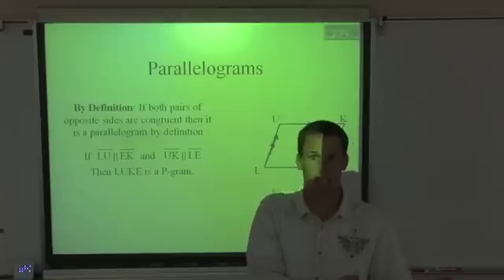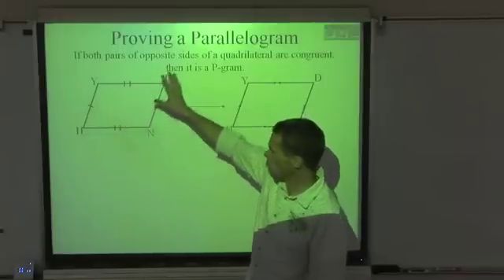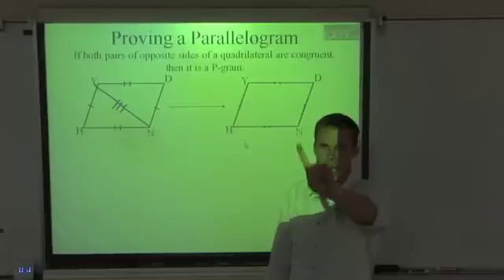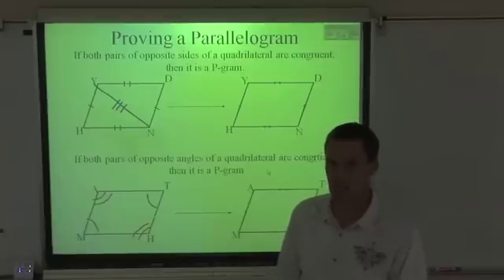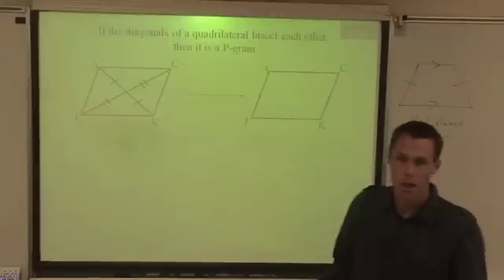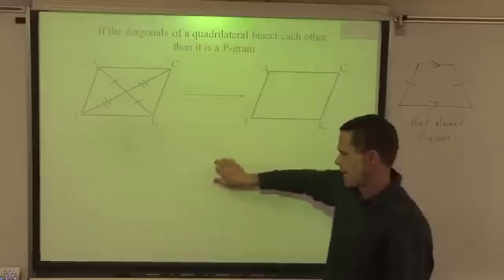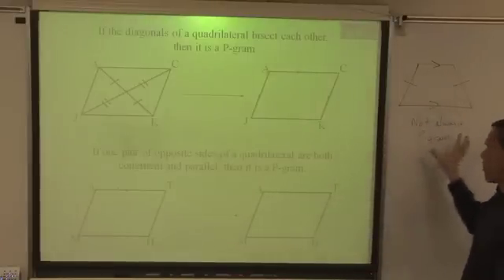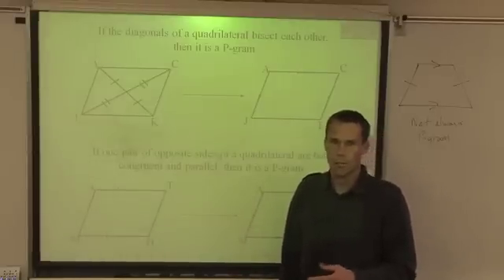Chapter 6 Section 3